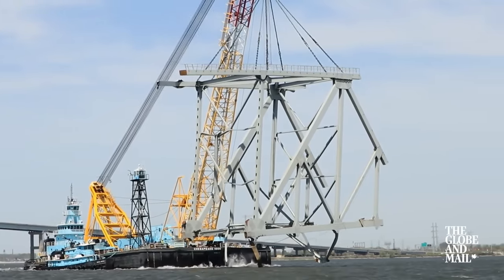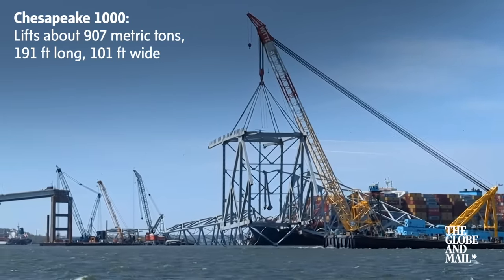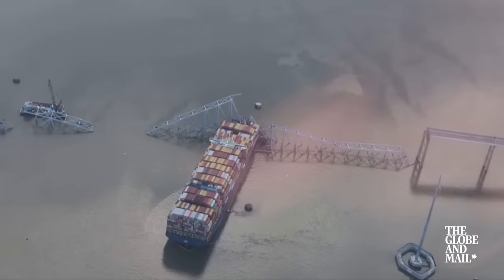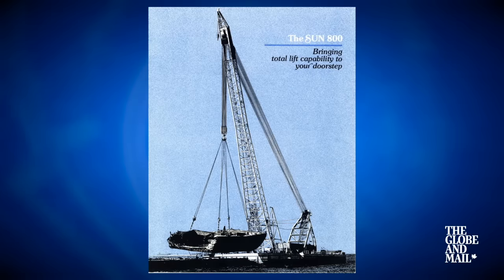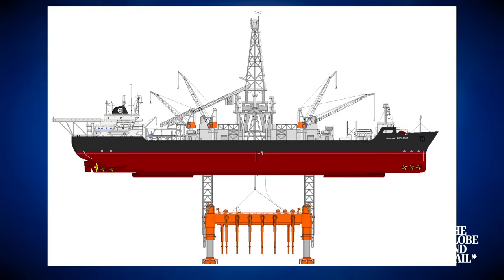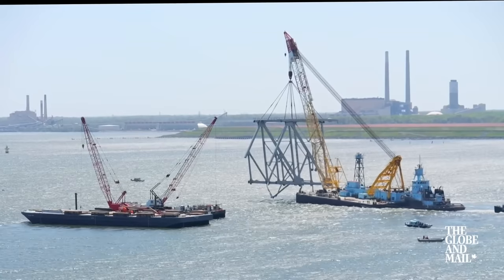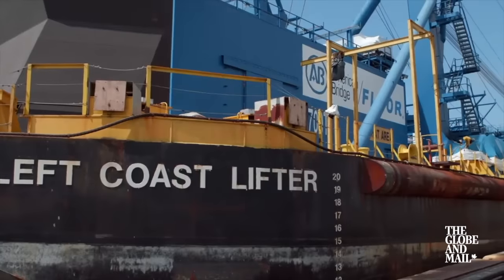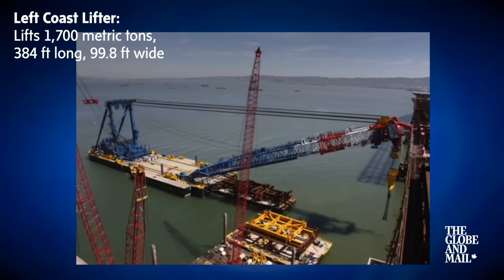Huge floating crane swings into action to clear Baltimore bridge debris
The Chesapeake 1000 is a huge floating crane working to clear sections of debris from the Baltimore bridge that collapsed after being struck by a ship. But there's an even larger crane laid up in New York that could swing into action to help rebuild the Francis Scott Key Bridge.